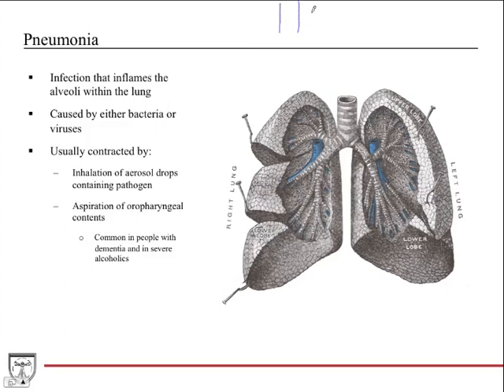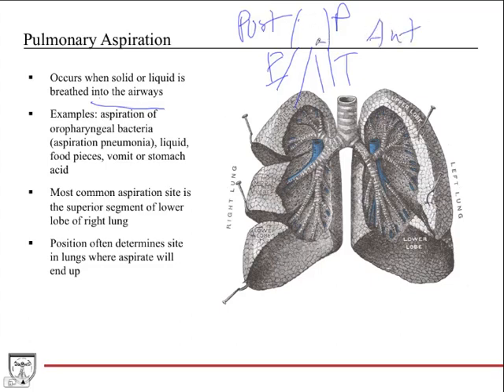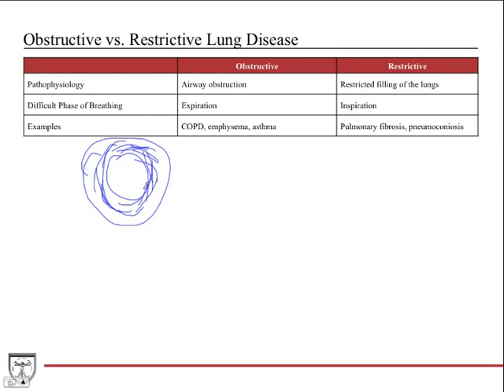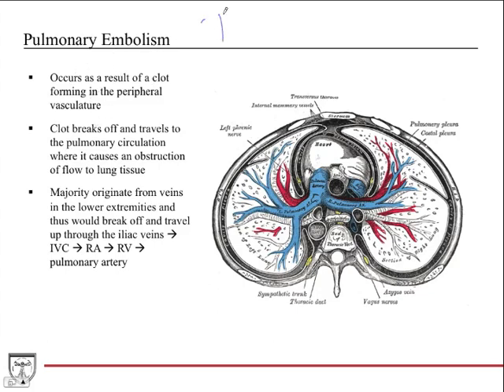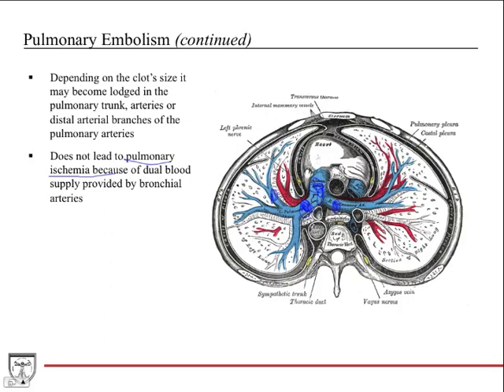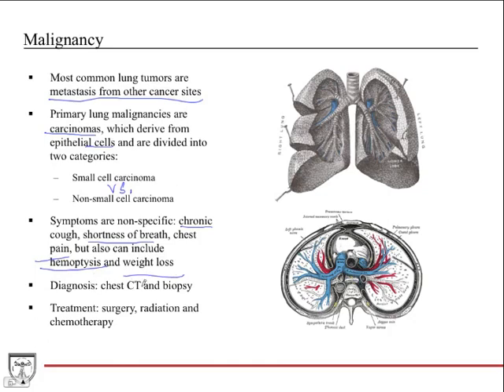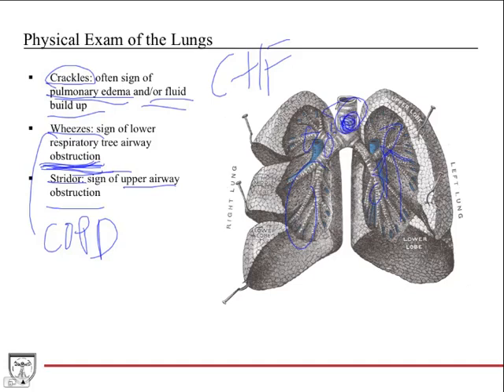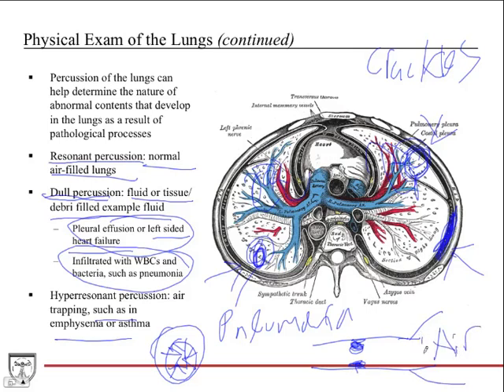Pulmonary Embolism, Pneumonia, Obstructive Lung Disease, and Lung Cancer [Thorax Anatomy 7 of 16]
Covers the anatomy relevant to pulmonary embolism, pneumonia, pulmonary aspiration, constrictive lung disease, obstructive lung disease, COPD, asthma, and lung cancer. This video is a part of our Anatomy Video Course

* 450+ color anatomical drawings, images and radiographs
* 100's of clinical pearls and applications that are highly tested on the USMLE